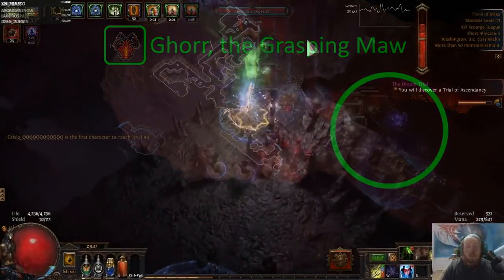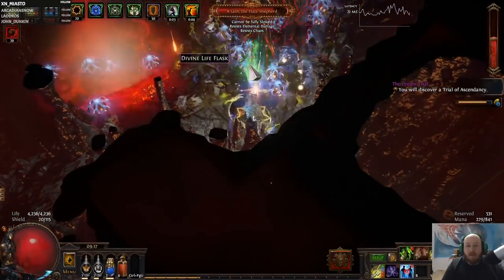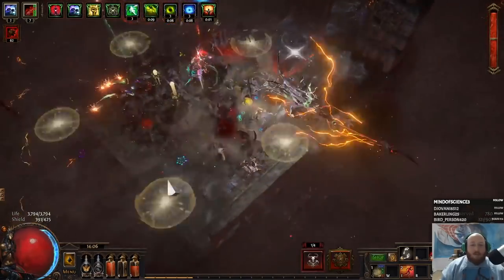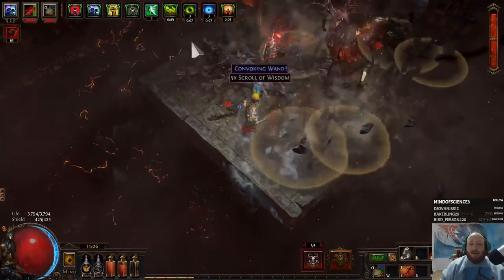How to Locate & Identify Scourge Bosses | Path of Exile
Shoutout to "Wentza" for asking me to make this video; as always if you have a topic/subject you want a video on just DM me on discord and i'll make it if I have time
--- for all relevant lighty links